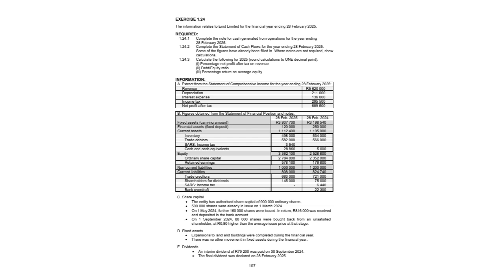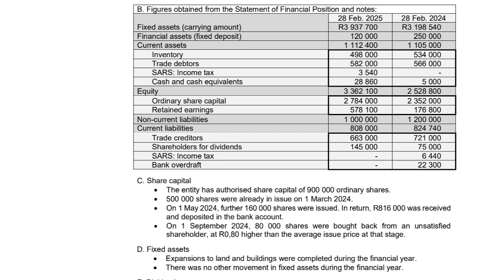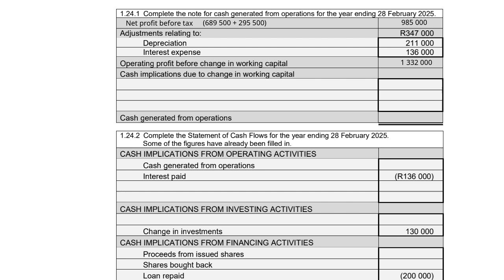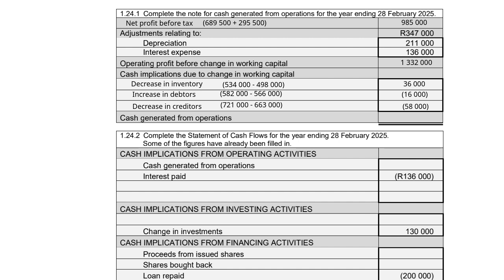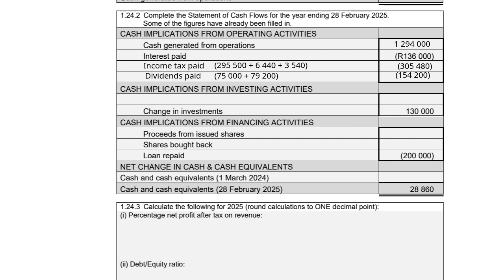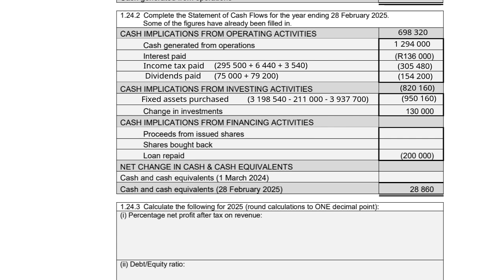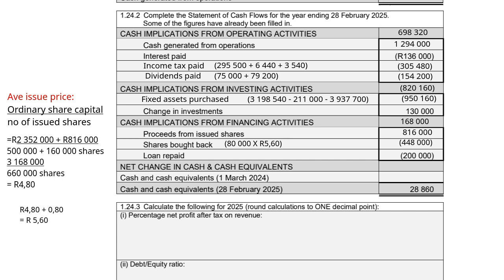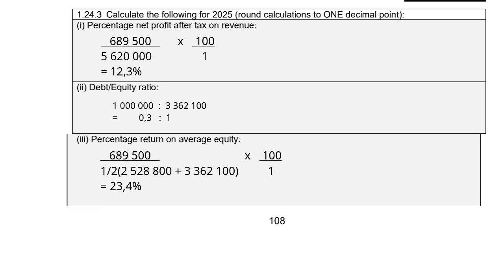(30) Advanced Accounting Grade 12 Exercise 1.24 p 107 - 108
AA12WB Updated 2025. Lessons with EFTs.
Chapter 1. Companies page 107-108. Part 30.
Exercise 1.24
- Analysis and Interpretation of Financial Statements
- Complete the Statement of Cash Flow